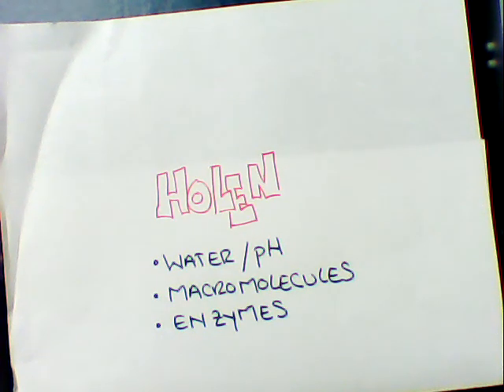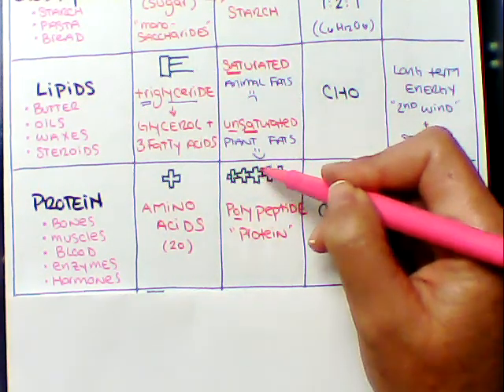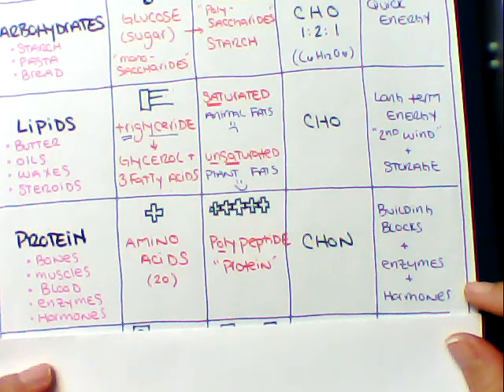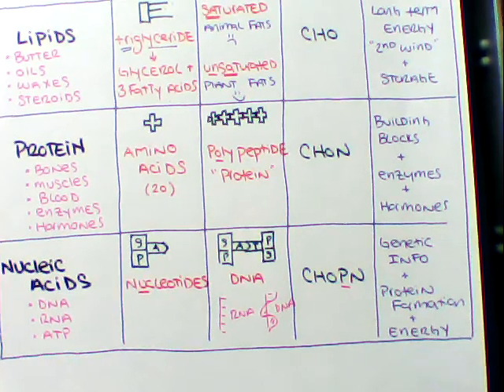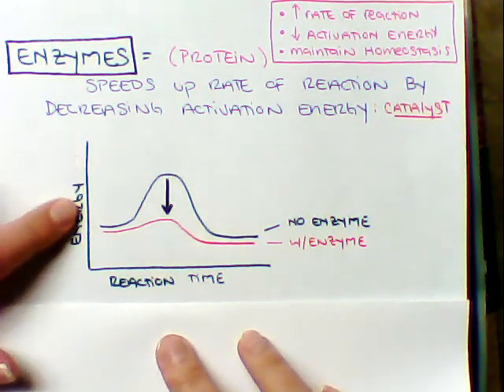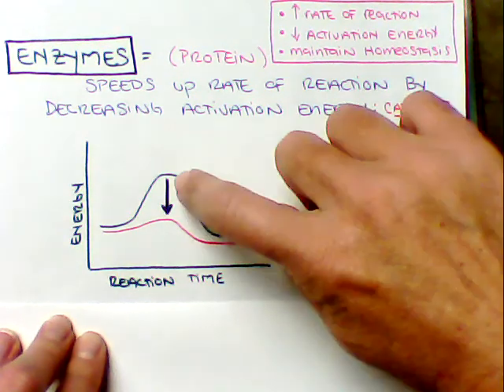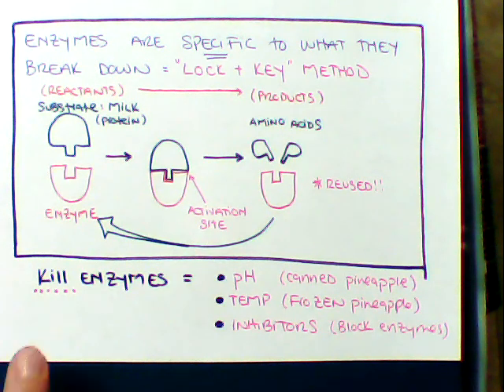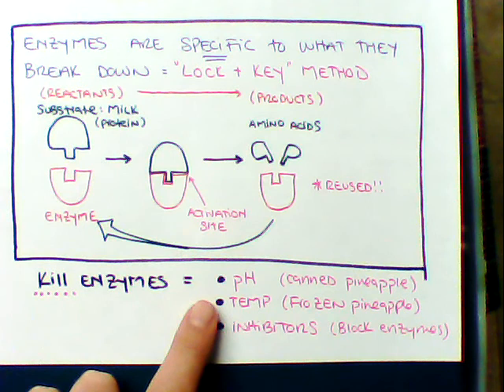Macromolecule Lecture 2